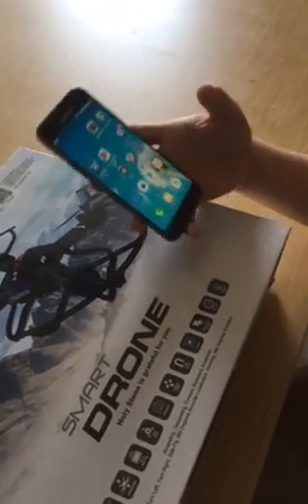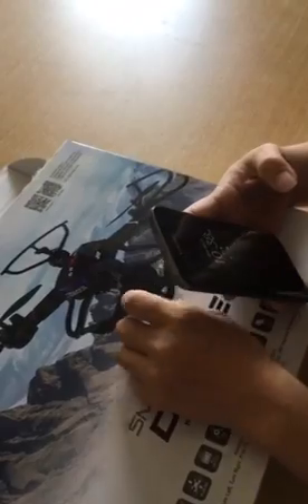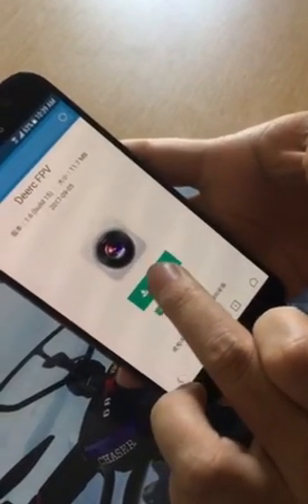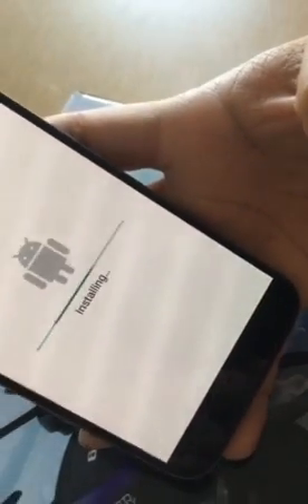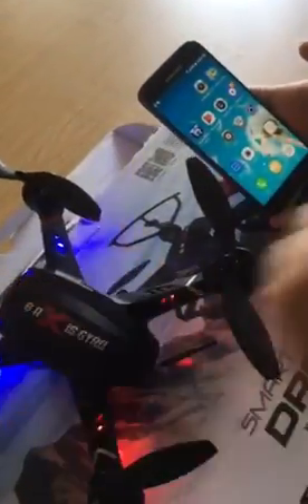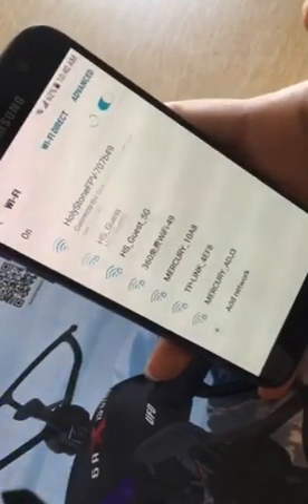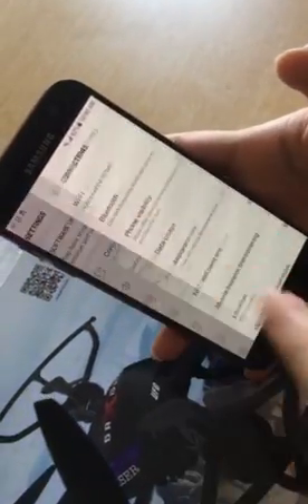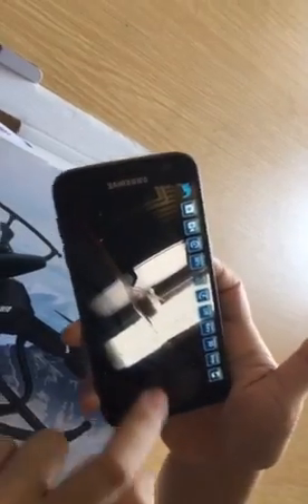How to download Holy Stone RC drone latest app (Samsung S7)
How to download Holy Stone RC drone HS110, HS200, HS120, HS130, and F181W latest app (Samsung S7)